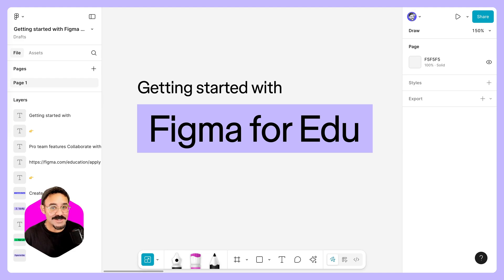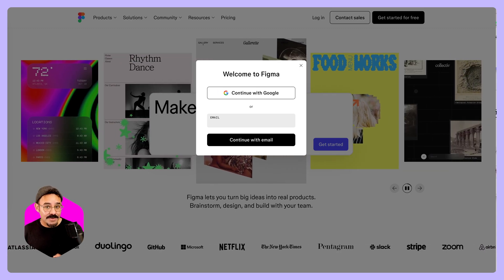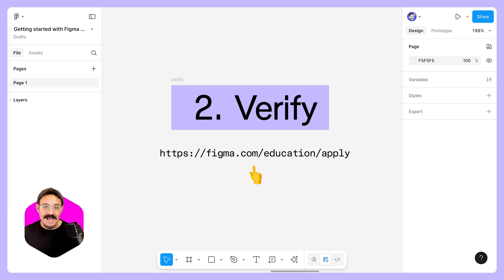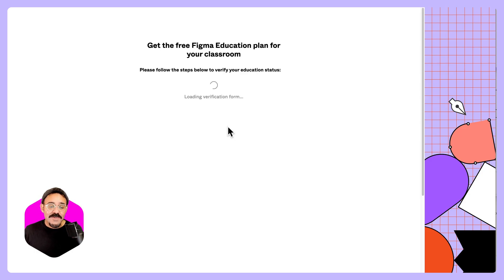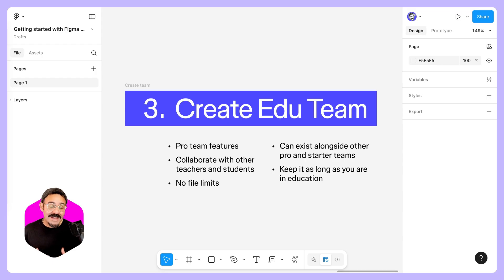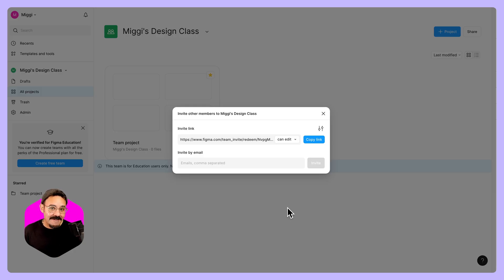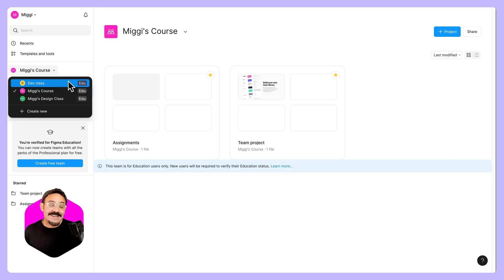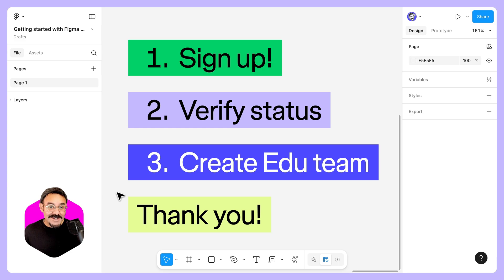Getting started with Figma for Education (September 2025)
Figma is free for education. In this video find out how to verify your education status and get pro-tier Figma free as a student or teacher.

00:00 Introduction:
00:42 How to sign up for Figma
02:19 How to verify your education status
04:31 How to upgrade to and create education teams
05:30  Invite others to your team
06:28 Creating additional education teams
07:40 Closing and Recap